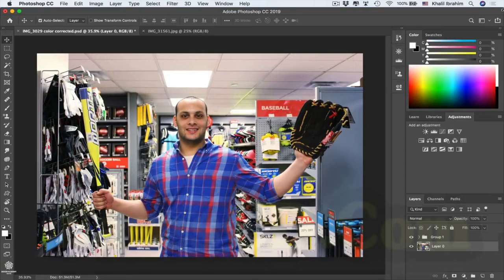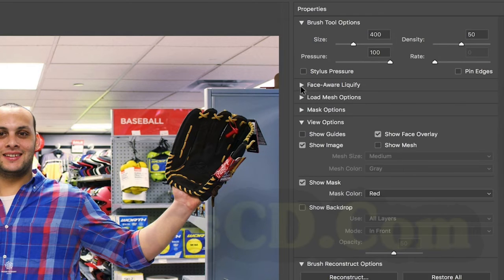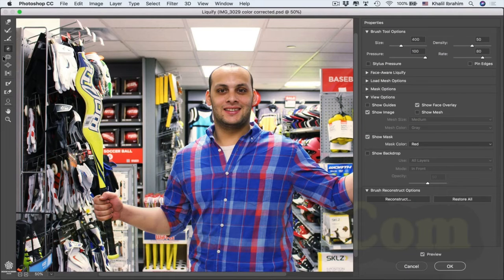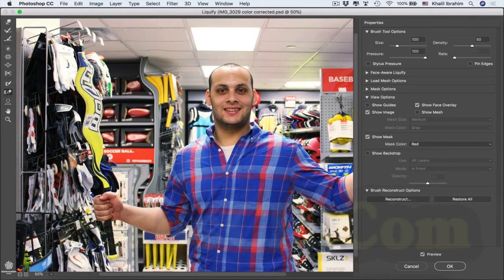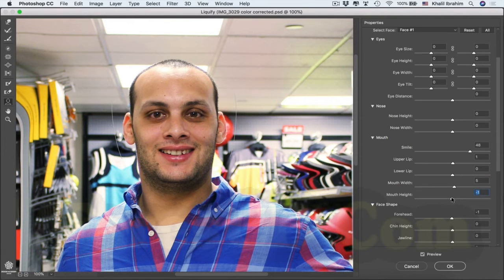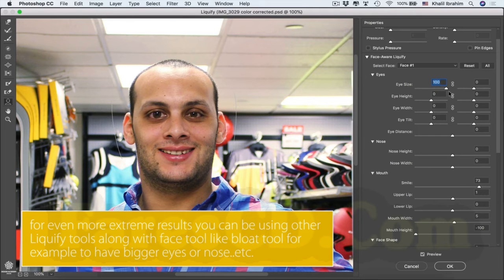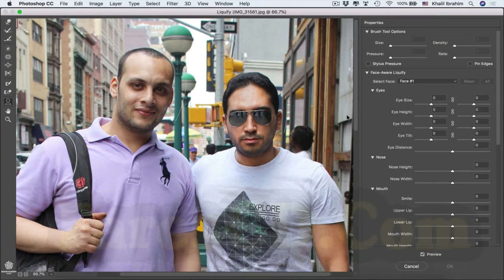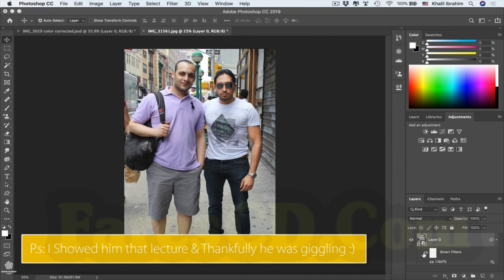تعلم الفوتوشوب من البداية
الفيديو 1 لتعلم الفوتوشوب
منقول للفائدة